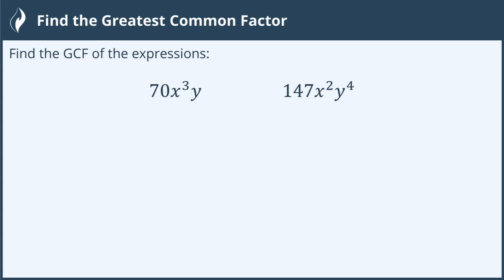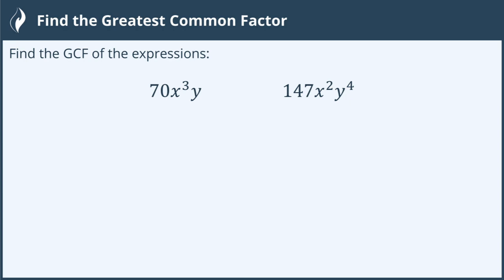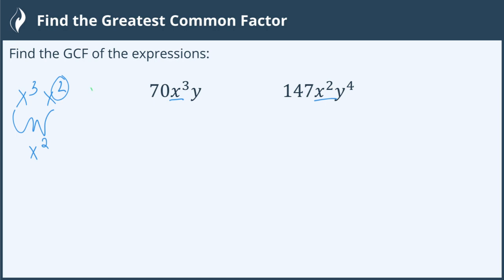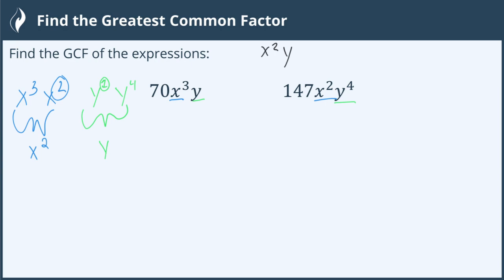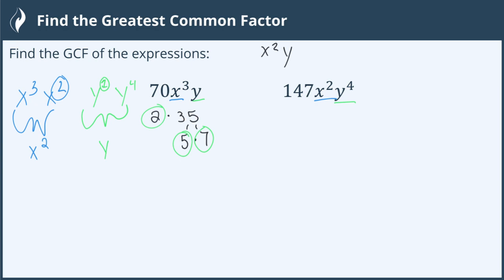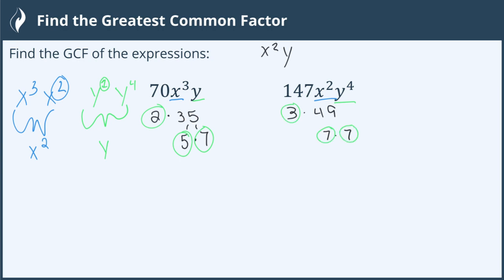Find the Greatest Common Factor